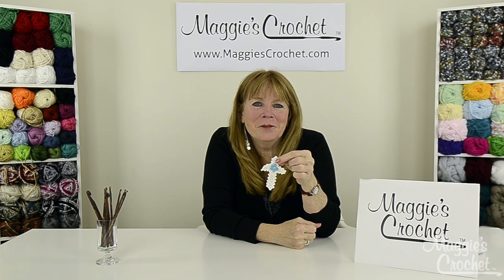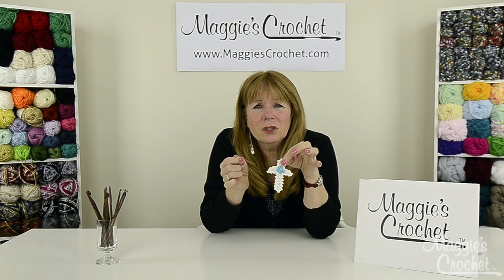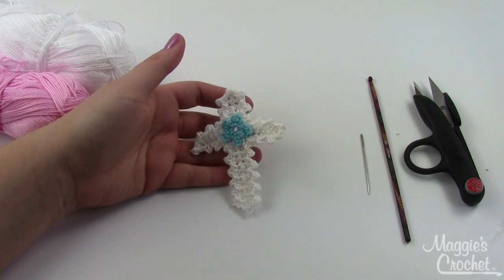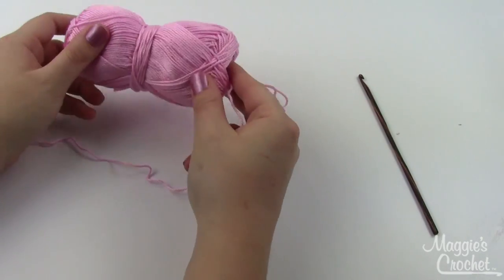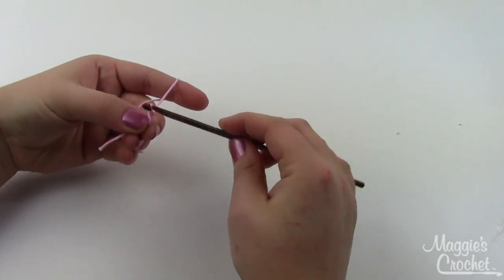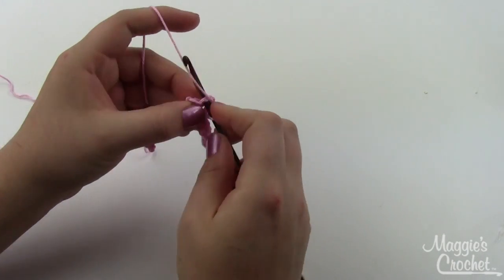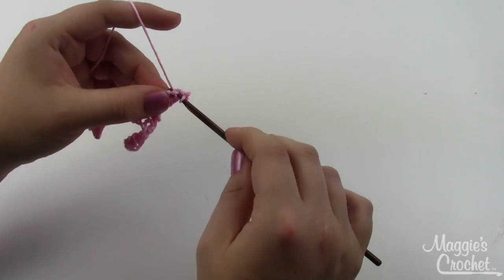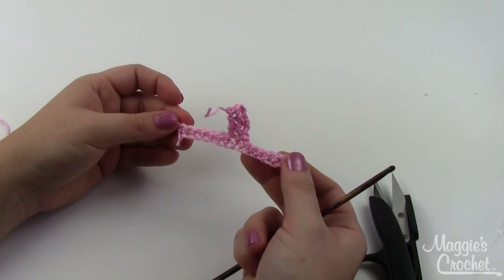Easter Cross Applique Free Crochet Pattern - Right Handed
Home Cotton yarn comes in beautiful colors - see them all

Dreamz wood hooks are one of our favorites - you can order them

REQUESTS WELCOME!!!